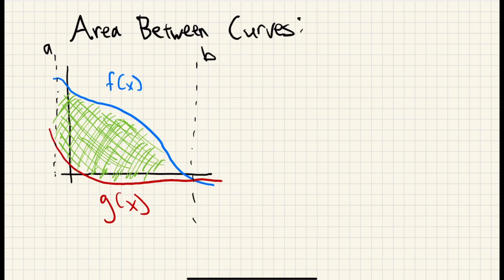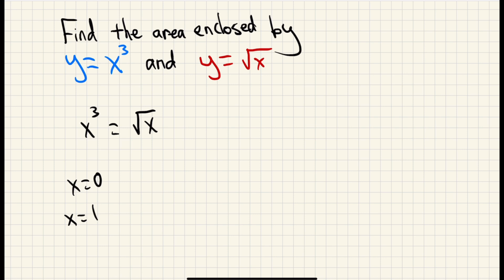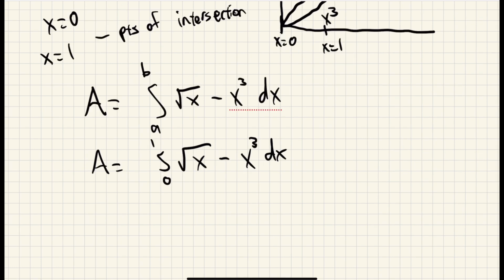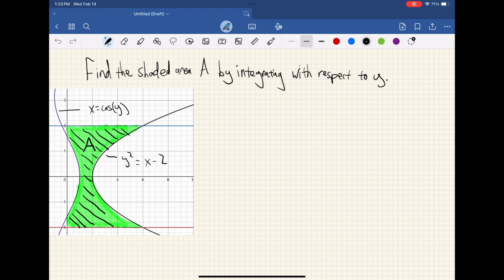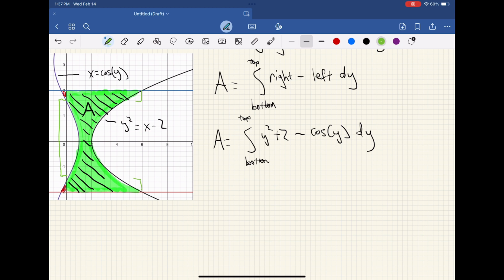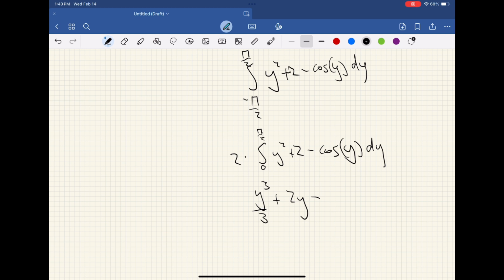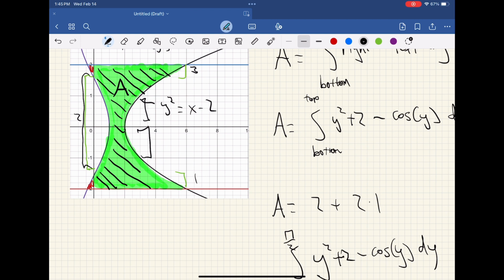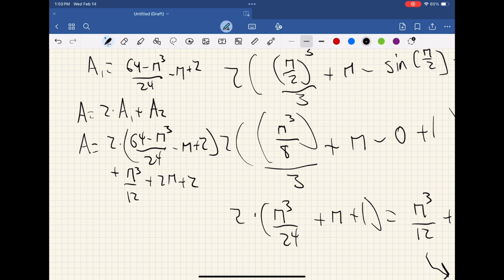Area Between 2 Curves / Area Enclosed by Curve — Calculus Problem Integrating With Examples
This is a calculus tutorial to find the area between 2 curves or the area enclosed by 2 curves. This shows the method of integrating in terms of x and in terms of y to find the area from the top minus the bottom, or the area from the right minus the left. This is a common problem assigned in college Calculus class or AP calculus.